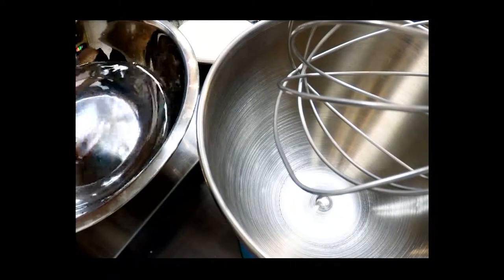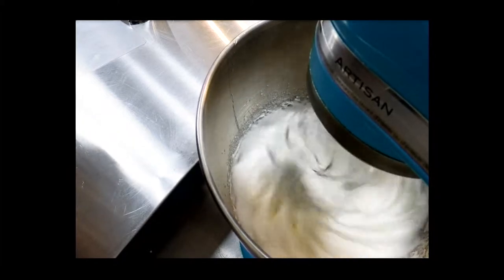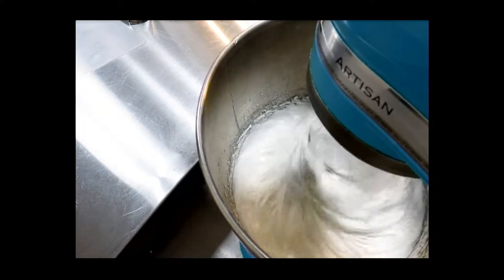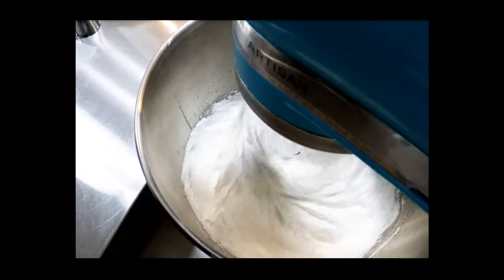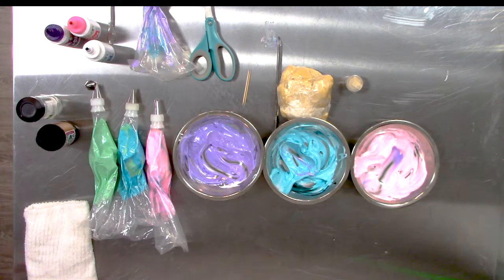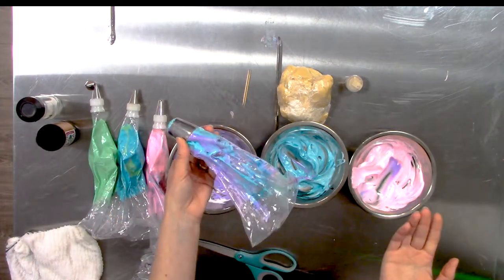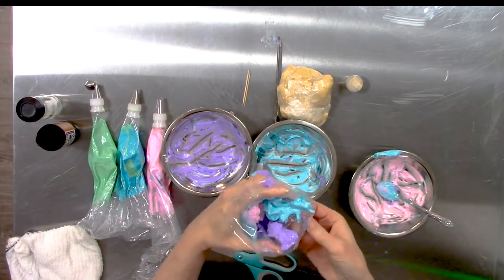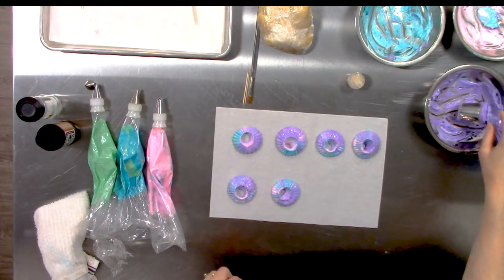How To Make Sultan Tip Unicorn Meringues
Learn how to make beautiful, trendy, sultan tip unicorn meringues! These tasty little wonders will be the biggest hit at your next event! Plus they're super fun to make!
Besides the perishable items, we carry everything you need! See the list below!

Here at Art Is In Cakes, we provide the Tools and Knowledge to build your Passion for Baking.
And if you are local to Little Rock, Arkansas we have a beautiful store front and sell all things related to baking at 9807 W. Markham St., Little Rock, AR 72205. And in the back is our dedicated classroom...just waiting for you.

Meringue Recipe:
3/4 cup granulated sugar
3 egg whites, aged and room temperature

This tip also works great for buttercream, whipped cream, soft pipeable sugar cookie dough, and pate choux dough.

We strive for excellence. If you have any feedback we'd love to hear from you!